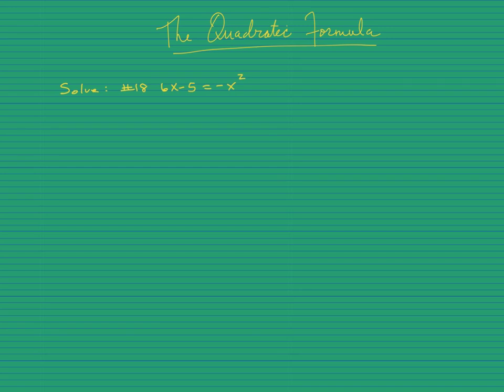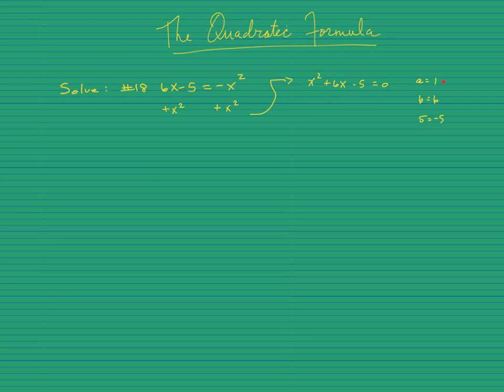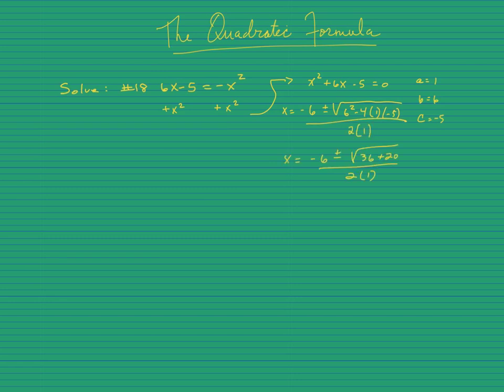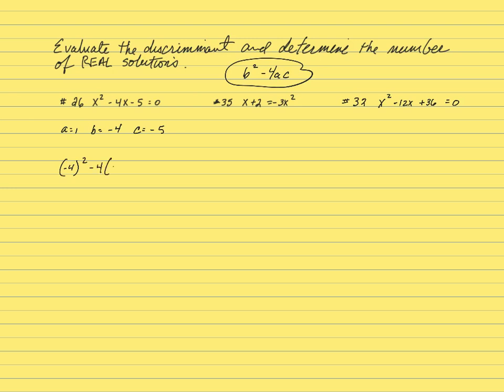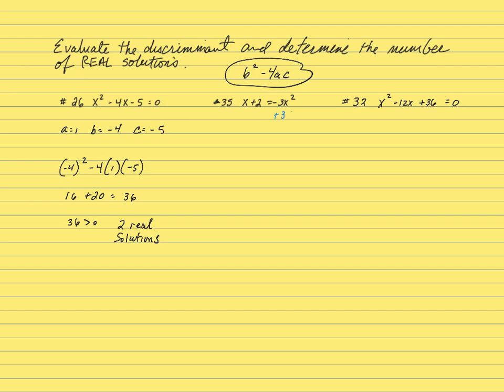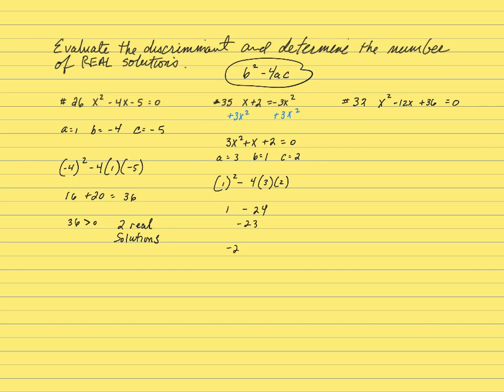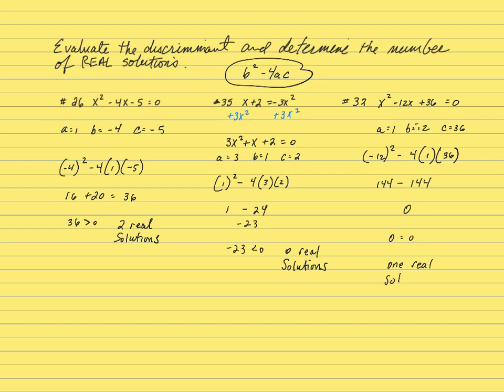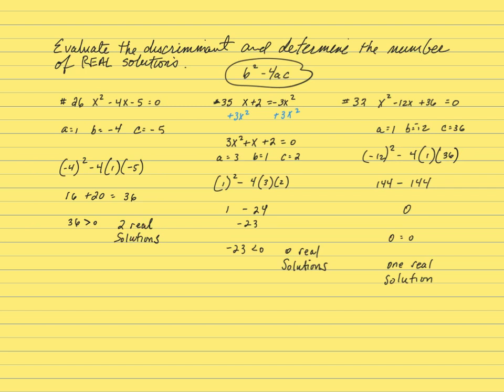Using the Quadratic Formula (Examples)